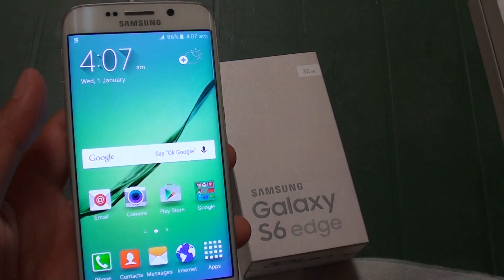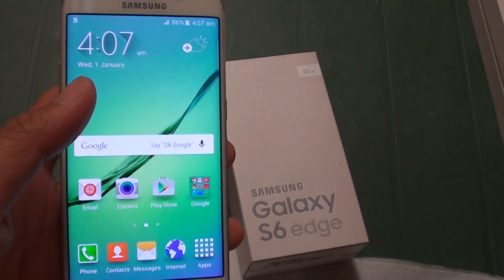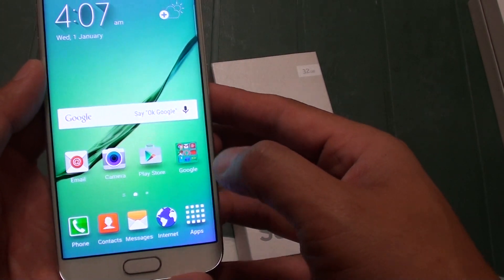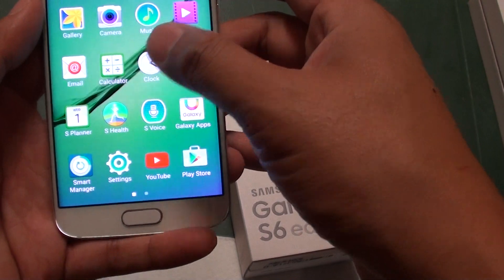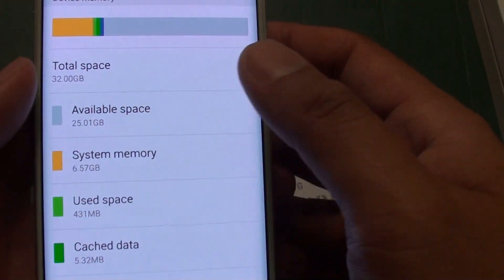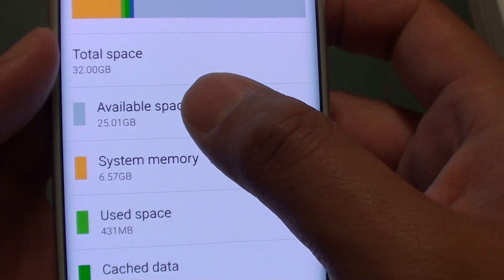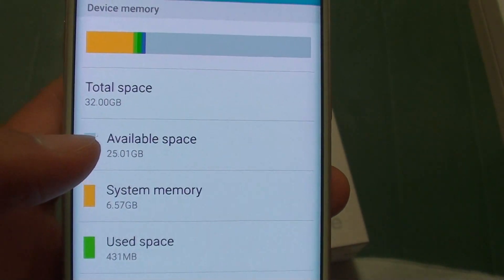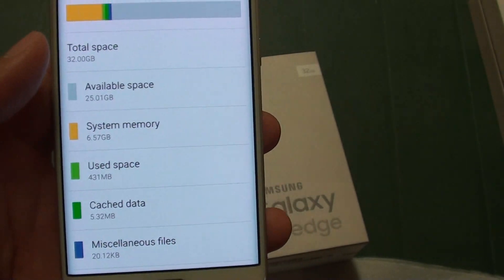Samsung Galaxy S6 Edge: Find Out How Much Memory Available for Actual Use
If you are planning to get Samsung Galaxy S6 Edge 32 GB phone, then you may be surprise that you only have 25 GB for use. This is because the other 7 GB is being use by the operating system and apps to have the phone in a working state.